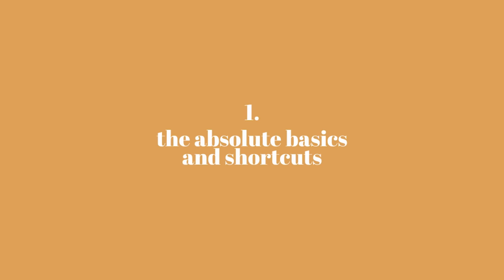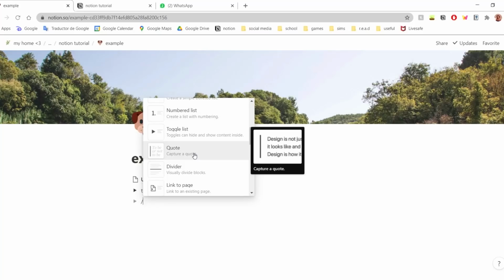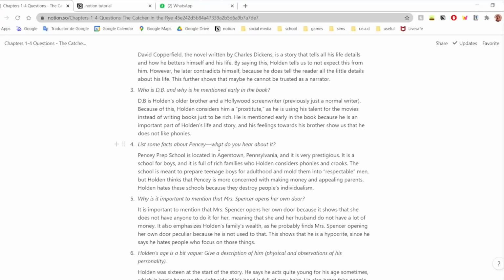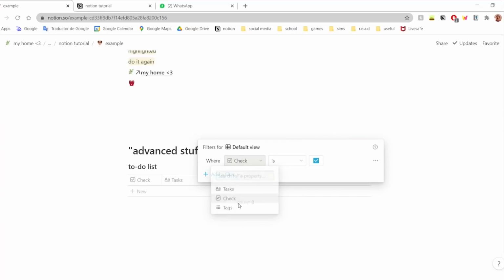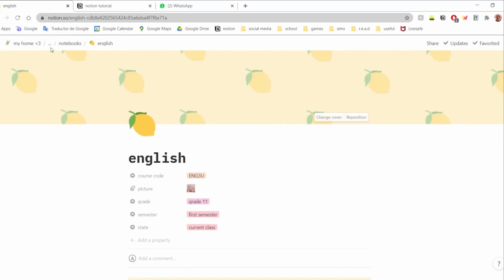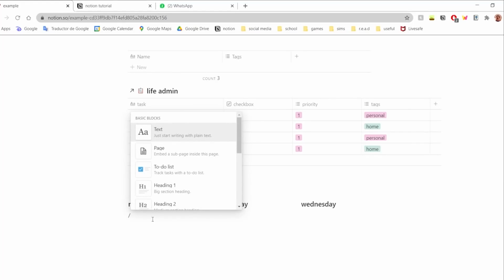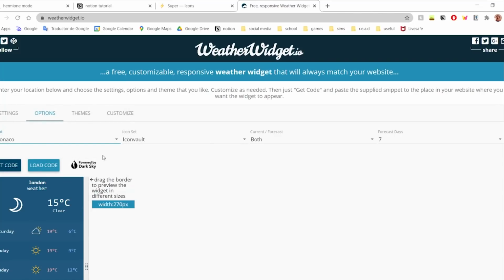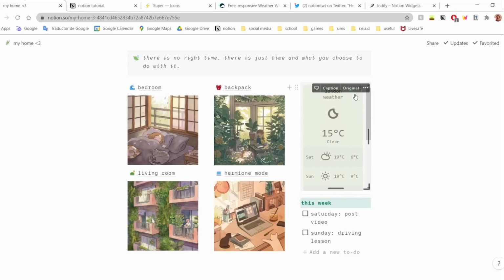a full notion tutorial: the basics + how to make your setup aesthetic 💻✨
hello! today i bring you a bit of a long video with everything you need to know about notion :) check out the timestamps if you want to skip around! hope you enjoy it :)

♡ b l m:
resources and ways to help:

♡ t i m e s t a m p s:
00:00 hello!
02:00 what is notion?
03:07 the absolute basics and shortcuts
   09:29 shortcuts
   10:58 how to import and embed documents
12:50 the "advanced" stuff
   12:52 databases and how to format them
   23:33 how to create a template within a database
   24:52 how to create linked databases
   25:43 how to create a template button
27:26 how to make your setup aesthetic
   27:30 icons
   28:05 covers
   28:42 how to add images
   29:50 adding colour
   30:12 how to add a spotify playlist or song
   30:45 how i added a weather widget
   33:05 using formulas to add colour
   35:17 using codes to beautify your setup
36:00 general tips
37:08 byee :)

♡ m e n t i o n e d:
(setup inspo and ideas)

♡ s o c i a l  m e d i a:
- studygram: hermionemode